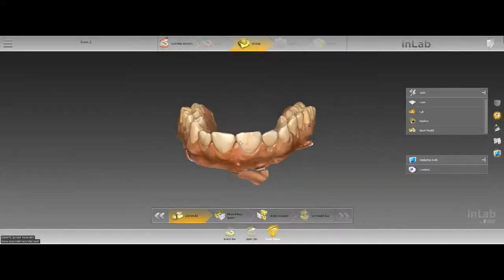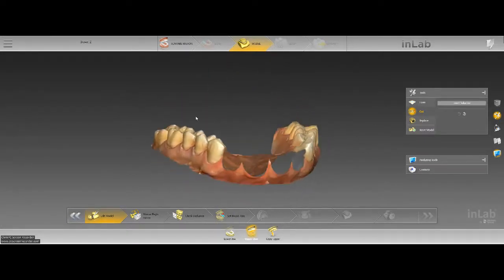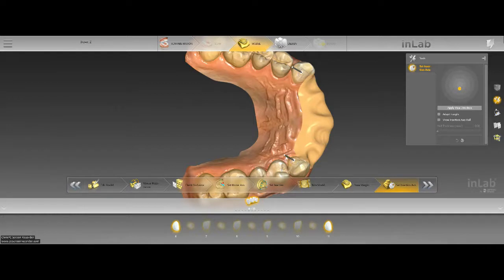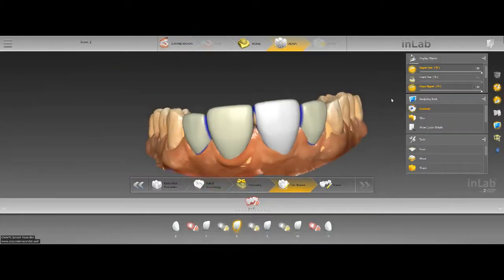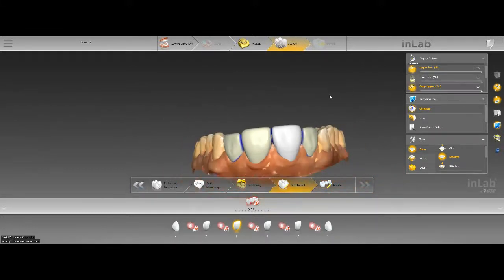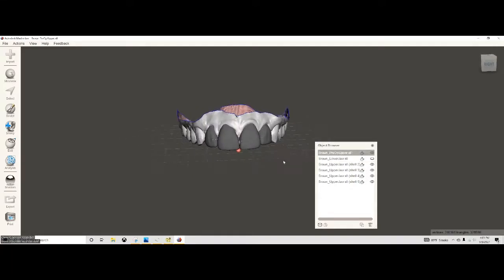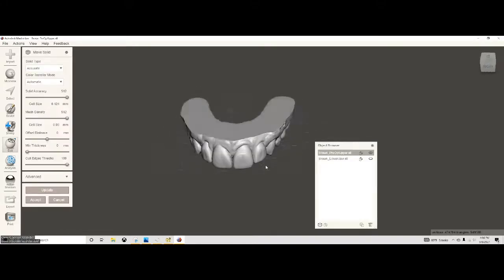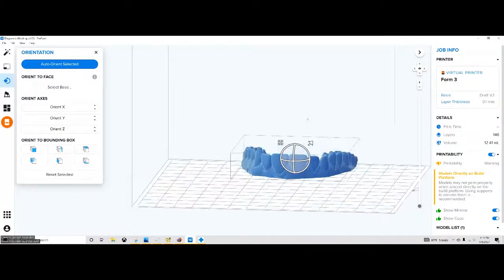Digital Mock Up in 22 Minutes or Less